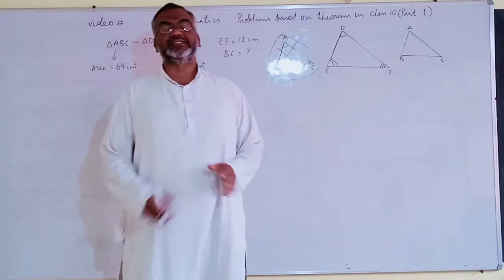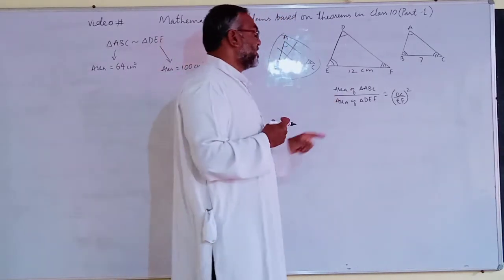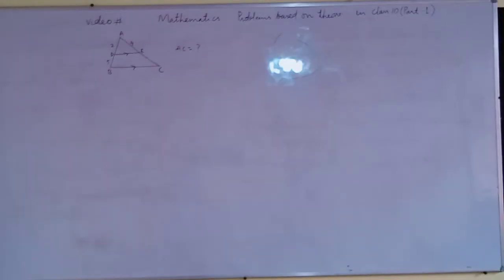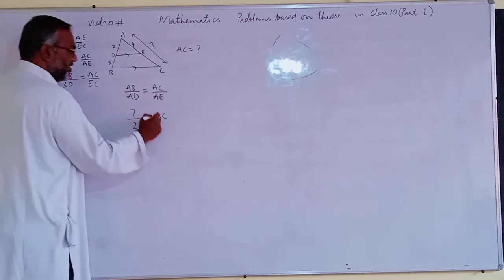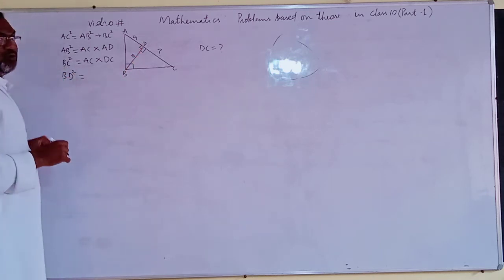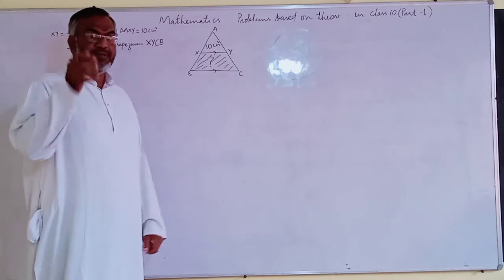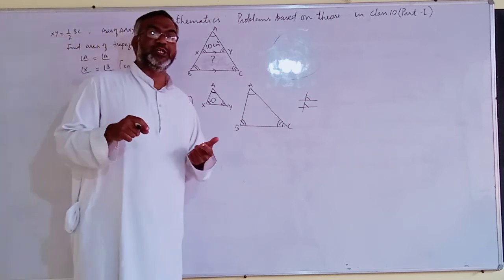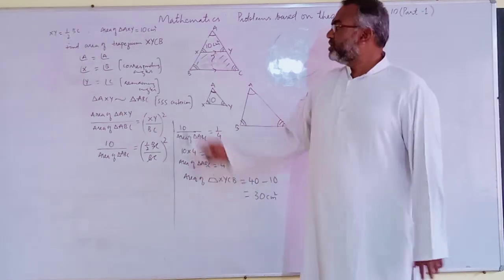Mathematics: Problems Based on Theorems in Class 10